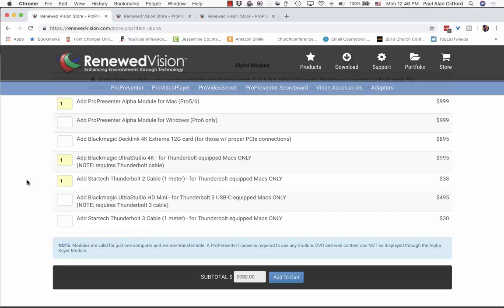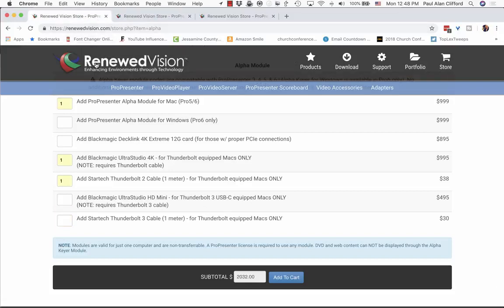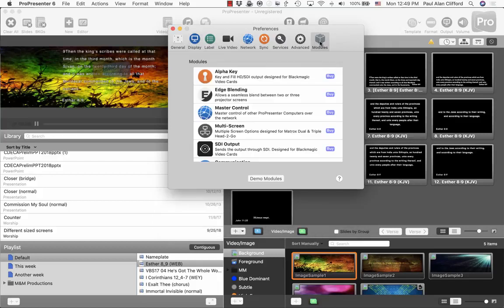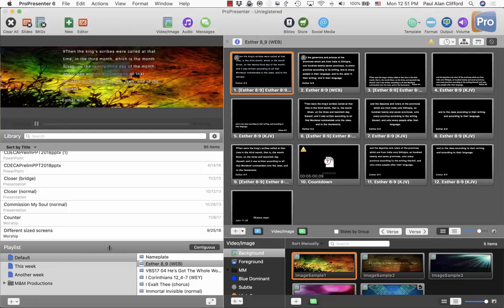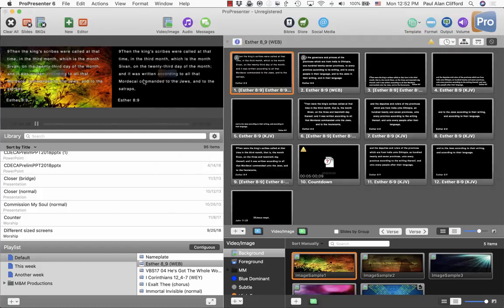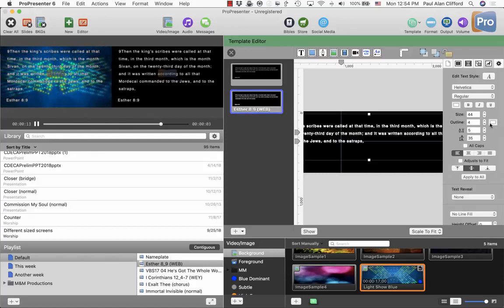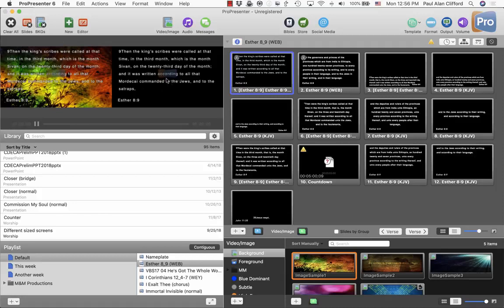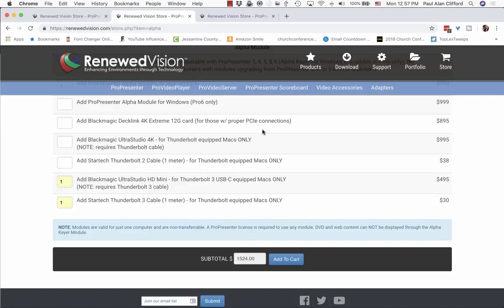ProPresenter 6 Tutorial: How to fake the alpha key module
After securing permission from Renewed Vision (which you can hear at the beginning of the video, is the reason I didn't release this when I made it months ago) here is how to get the results from the Alpha key module without buying it or the associated hardware.

This tutorial was originally exclusive to the Pro6 Live-Streaming course available exclusively in my membership ChurchTechU.